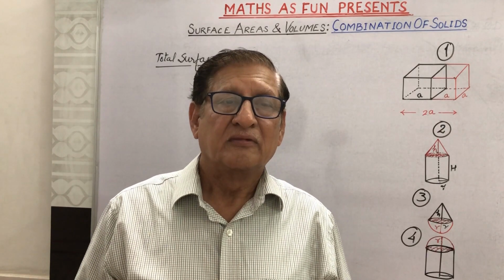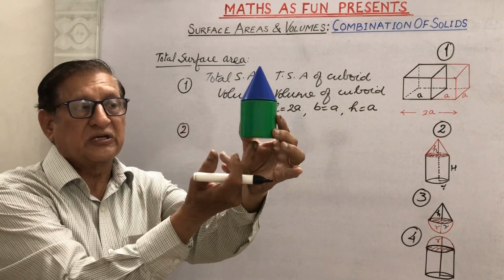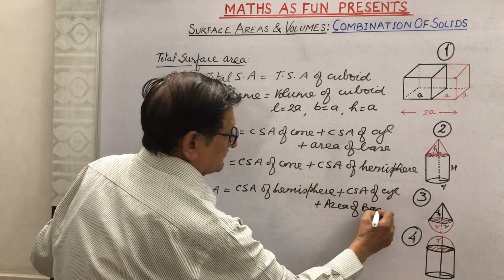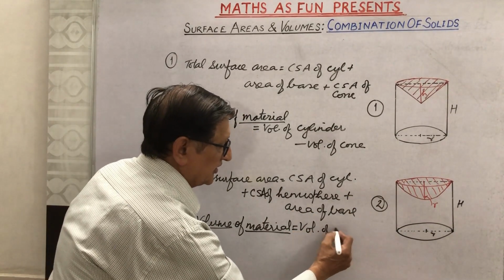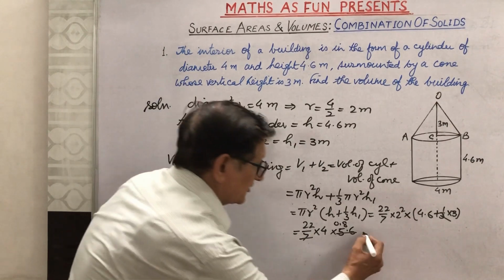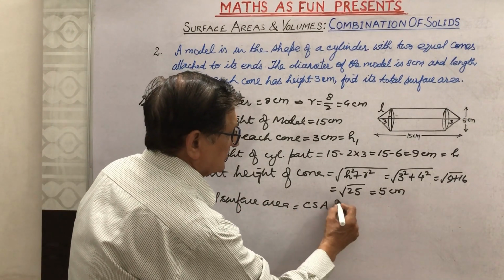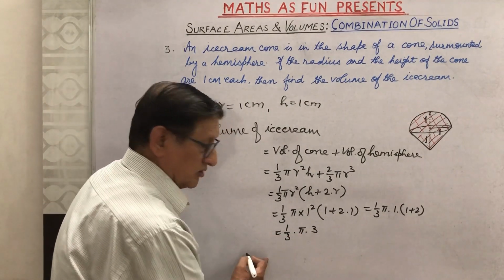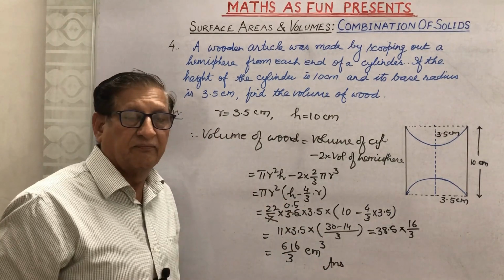SURFACE AREAS AND VOLUMES | COMBINATION OF SOLIDS | Maths | Class 9 10 11 12 | NCERT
In this video, we will discuss to find the Total Surface Areas and Volumes of Combination of Solids means when two or more solids are joined together.